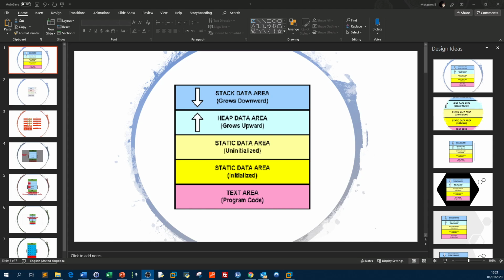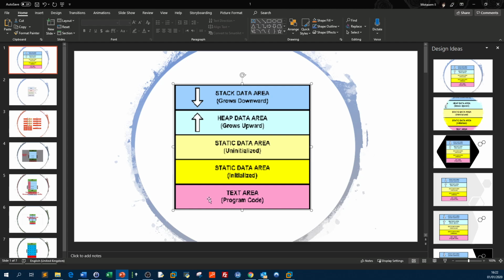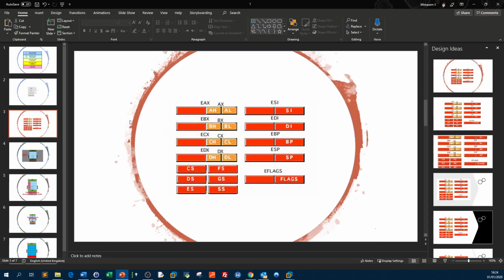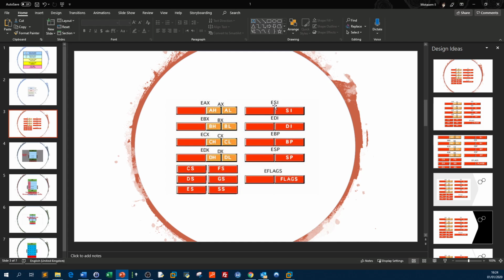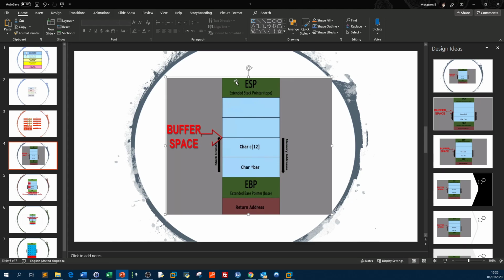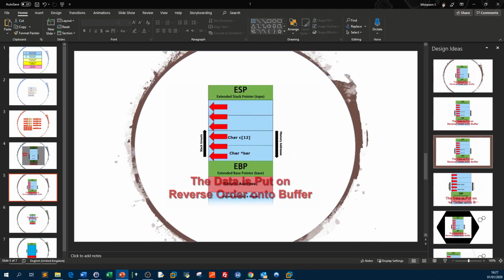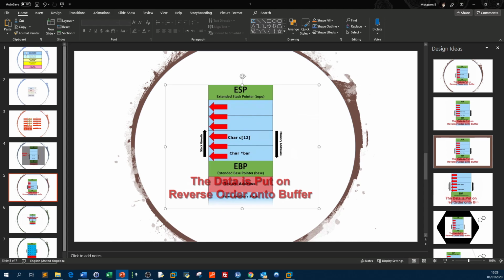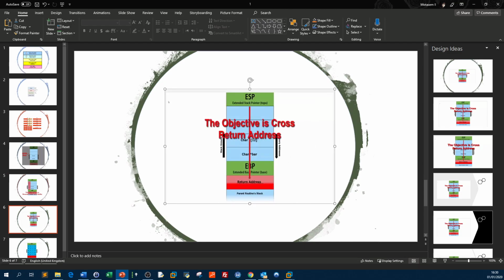Buffer Over Flow Explained and Simplified P6 - Theory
0:00 Buffer overflow overview
1:02 Memory structure
2:50 Stack mechanics
3:52 Intel CPU registers
4:58 Attack anatomy
6:43 Execution theory